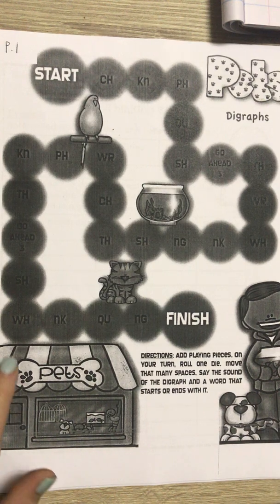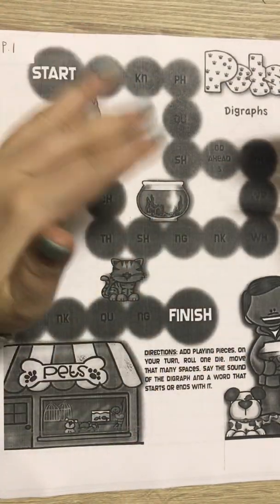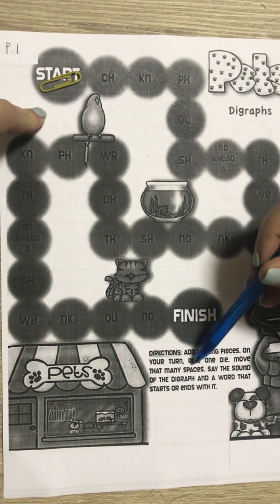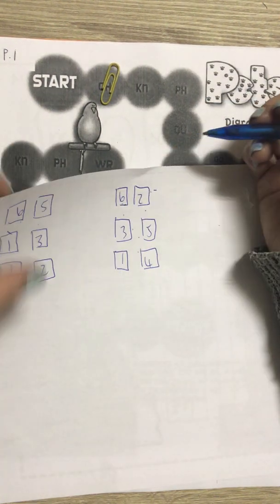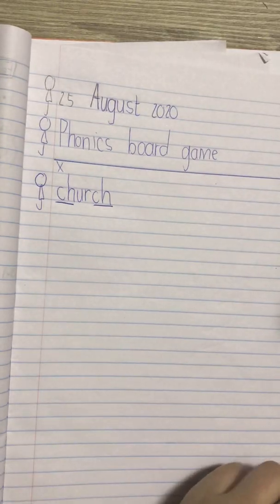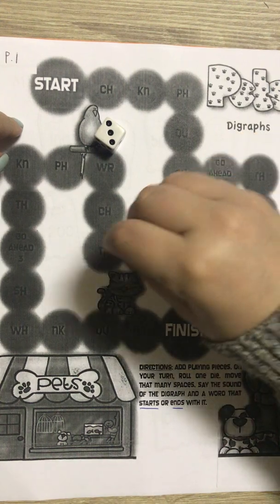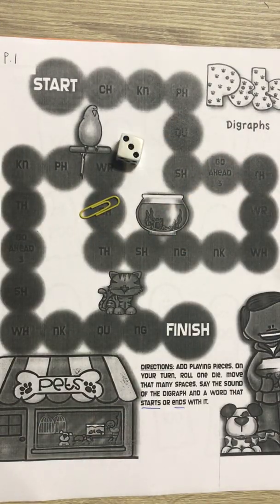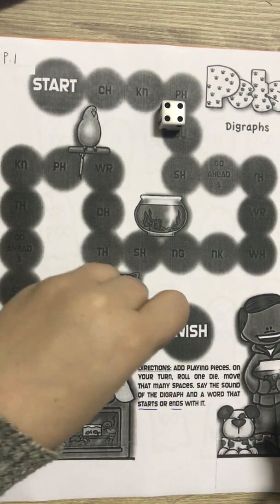25 August 2020, Tuesday - Phonics